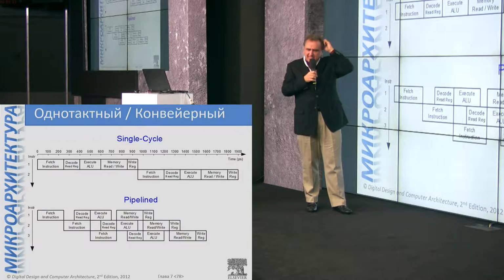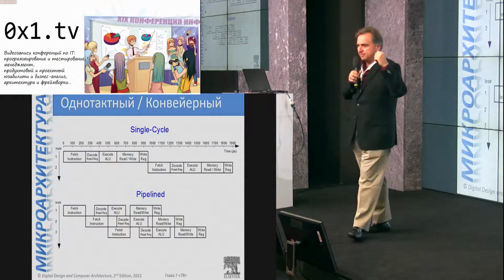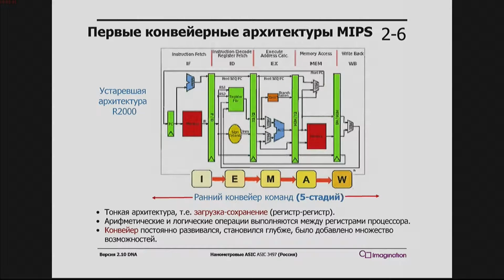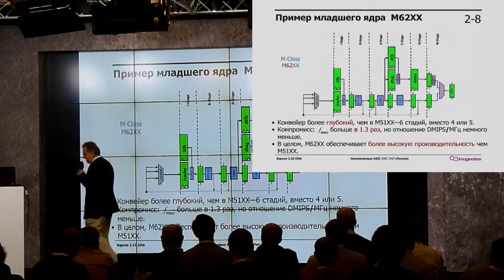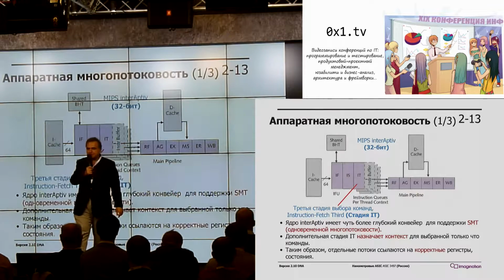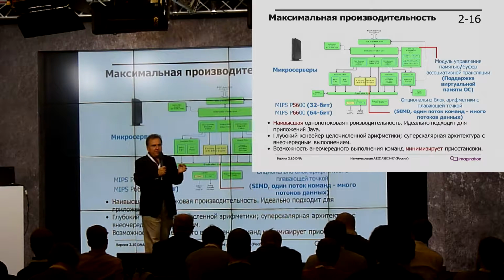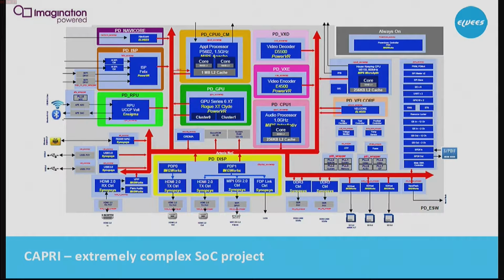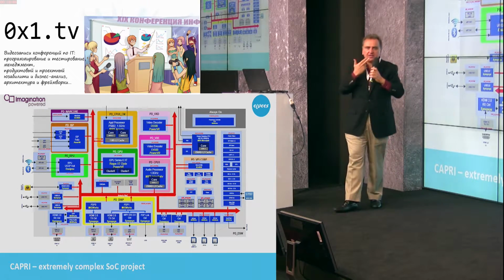Using MIPS microprocessors for Internet of Things, computer vision and Telecommunications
Using MIPS microprocessors for Internet of Things, computer vision and Telecommunications (Yuri Panchul, SECR-2016)
* Юрий Панчул

Nowdays MIPS microprocessor cores are used in Microchip PIC32 microcontrollers, Wi-Fi router chips from Qualcomm / Atheros and MediaTek / Ralink, Samsung Artik 1 platform positioned for Internet of Things, and Mobileye chips for automotive electronics. MIPS core licensees include Russian companies Baikal Electronics, the designer of Baikal-T embedded microprocessor, as well as ELVEES-NeoTek, the developer of ELISE chip for smart cameras.

In my presentation I will speak about various opportunities for Russian software developers connected to the ecosystem of these chips. The opportunities include development of hypervisors for virtualization, which is important for the market of Internet of Things, with its high requirements for security; the development of embedded operating systems that use hardware-supported multi-threading; and the development of heterogeneous multi-core systems that combine CPUs and GPUs for applications in artificial intelligence and computer vision. MIPS I6400 is positioned for the latter market, and I have been lucky to be a member of this processor’s design team at this time.